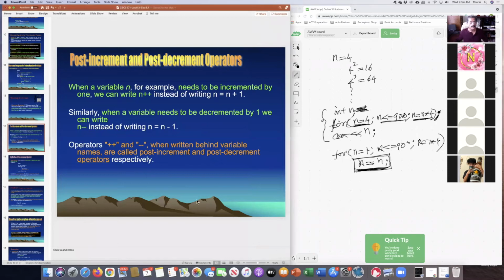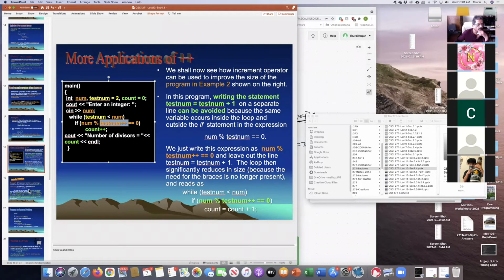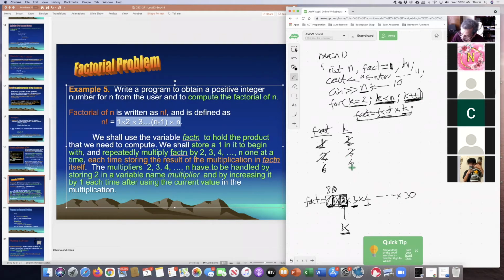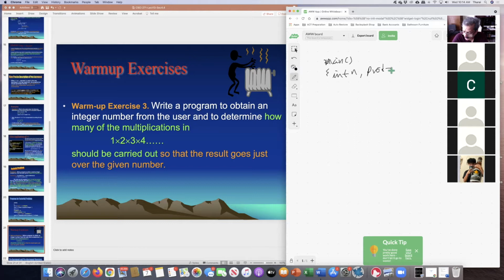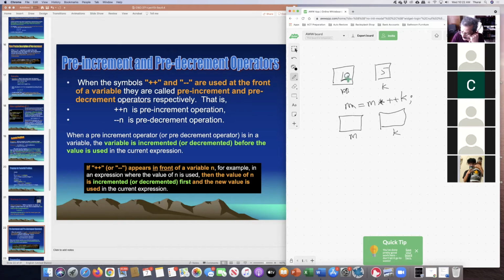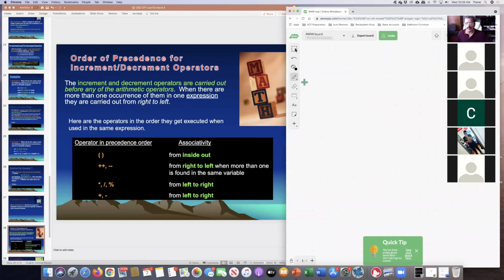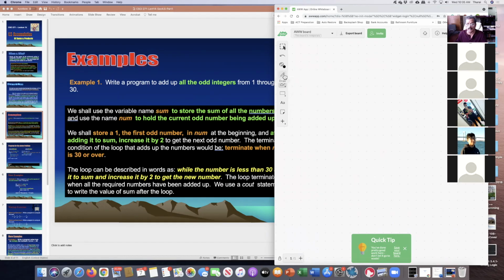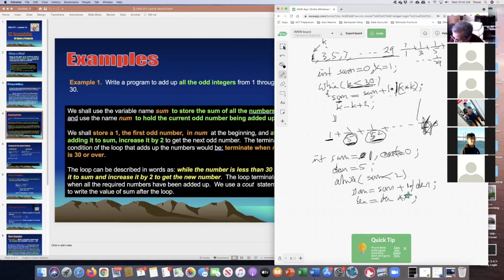CSCI271-02-Class17 Apr 07